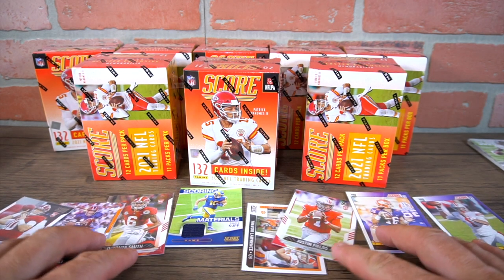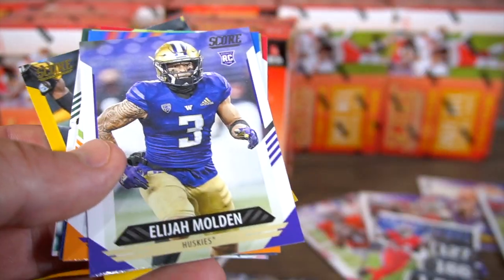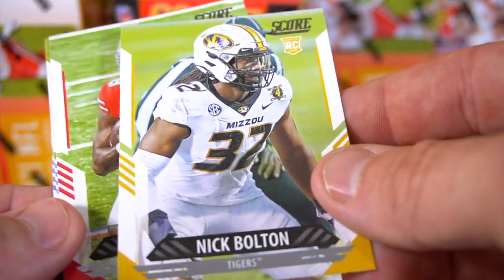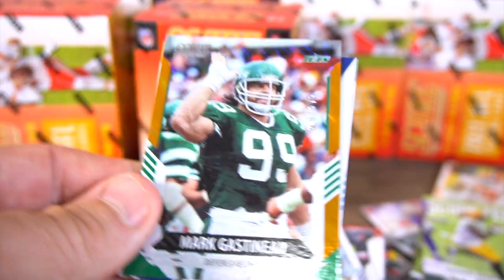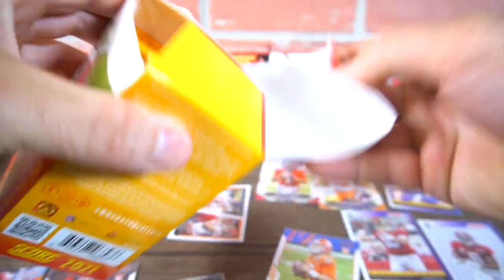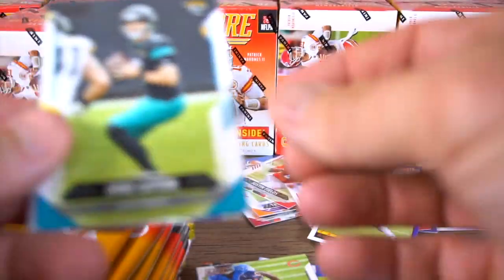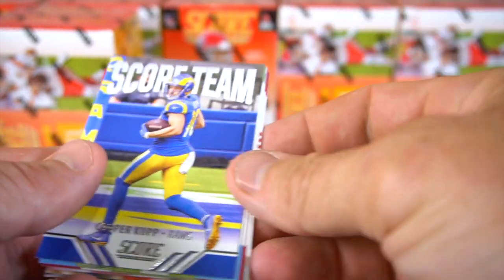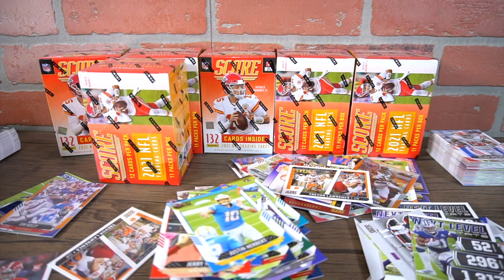SCORE 2021 Box Breaks Mac Jones Justin Fields Rookies and Fire inside!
Check out more SCORE 2021 NFL cards with hot rookies inside! Plus cool parallels too. football #2021